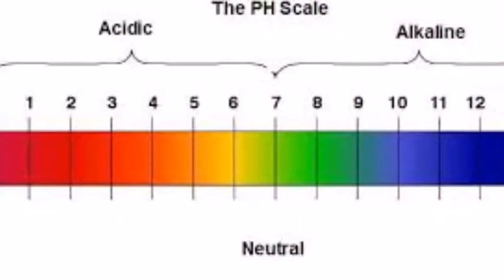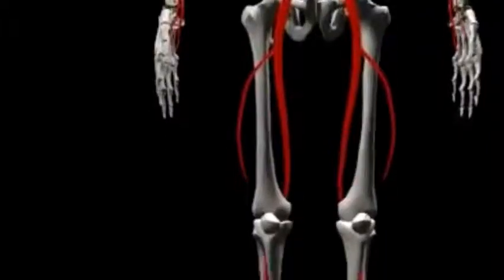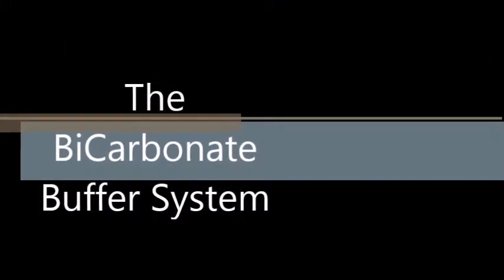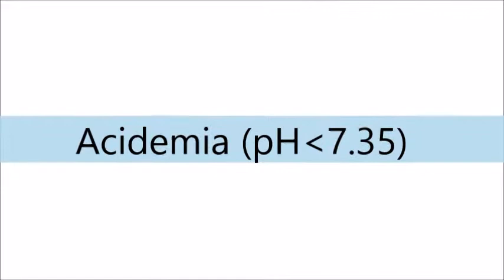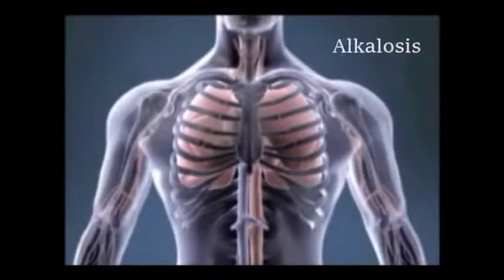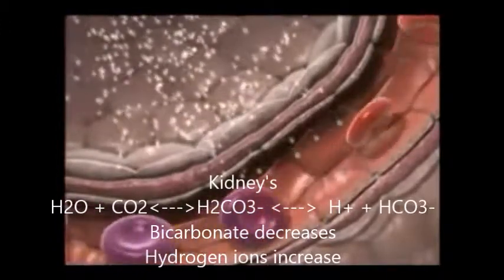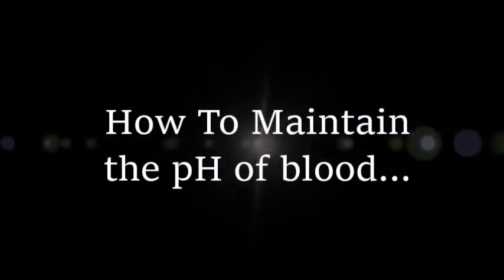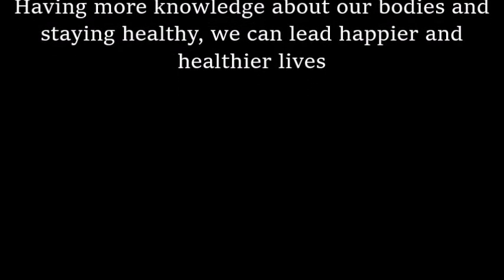The pH in Blood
By: Ciara Parry